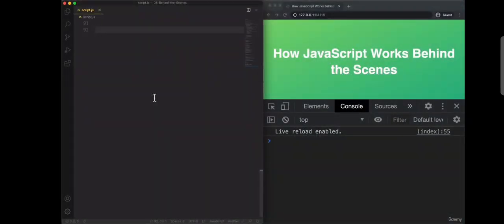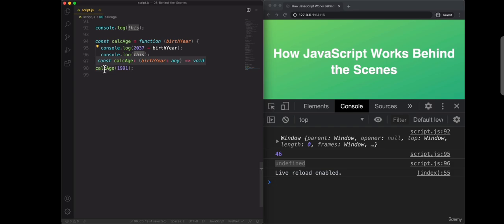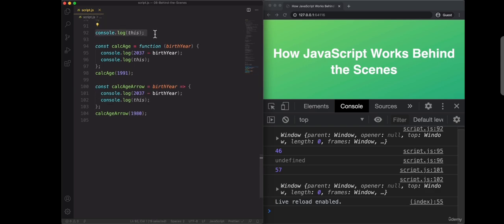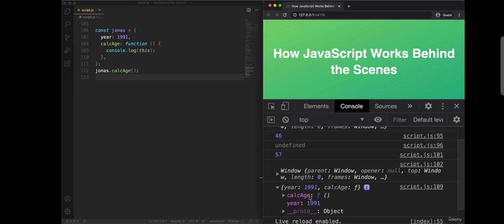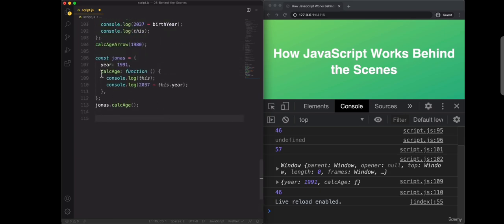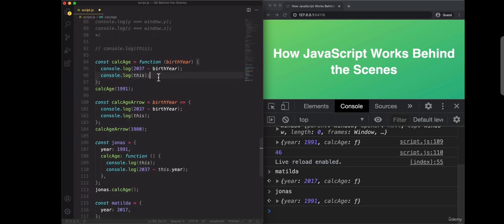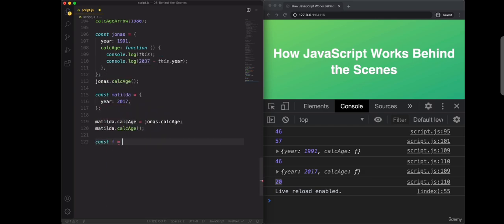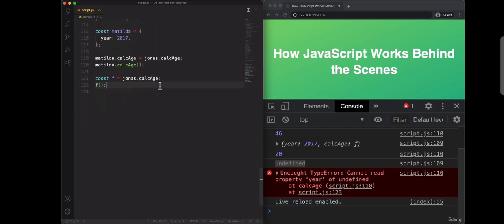This Keyword Practice